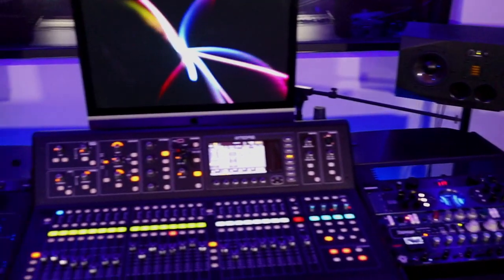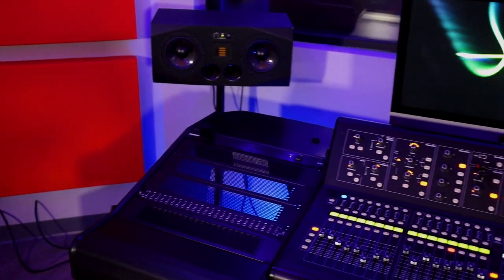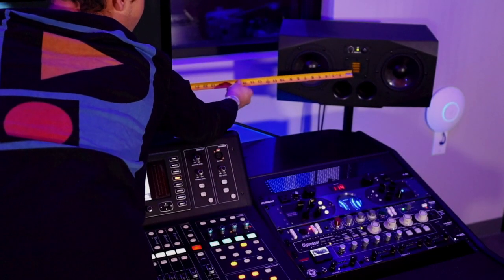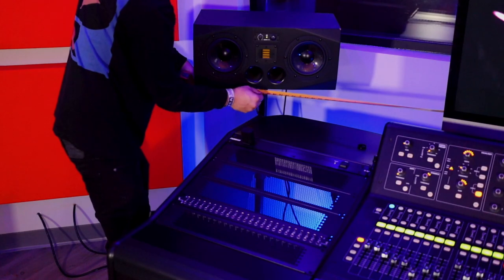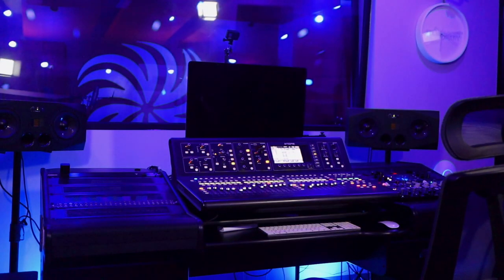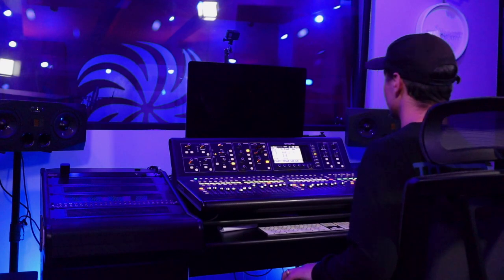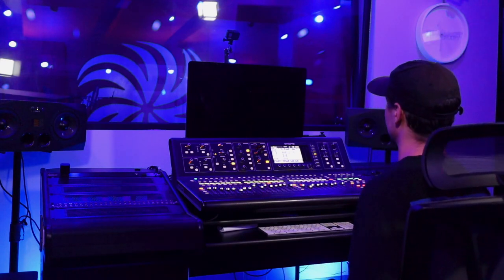Carousel Hacks #3- Speaker Placement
In this video, lead engineer Alex Arthur goes over how to properly set up your studio monitors for the best mixing environment